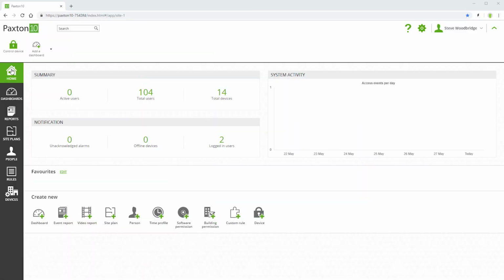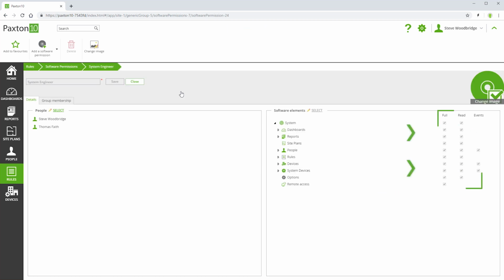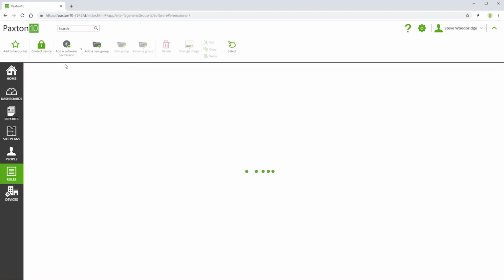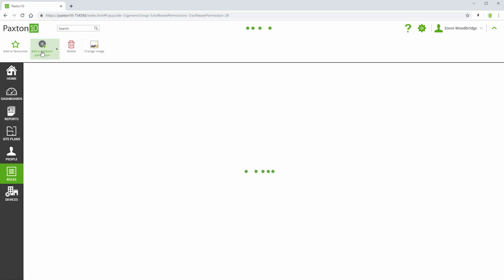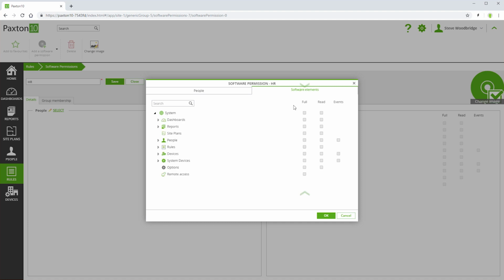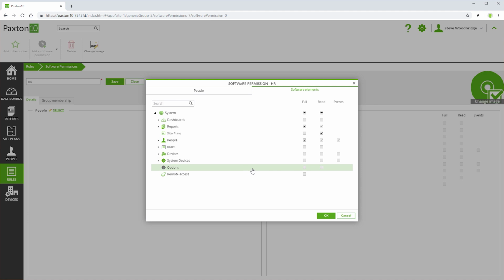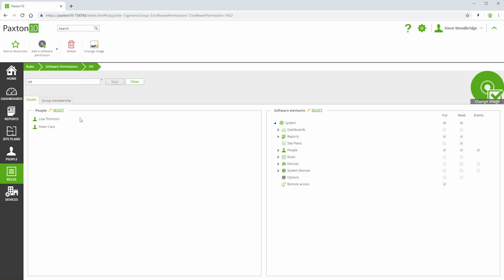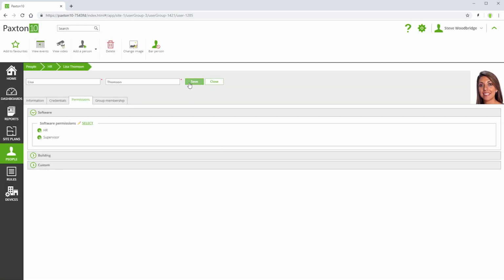Software permissions /Paxton10 system users tutorial/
Timestamps below to guide you through the video:

0:00 - Software permissions overview
0:21 - Default software permissions - system engineer, supervisor, etc.
1:15 - Custom software permissions
2:37 - Assigning software permissions to a person